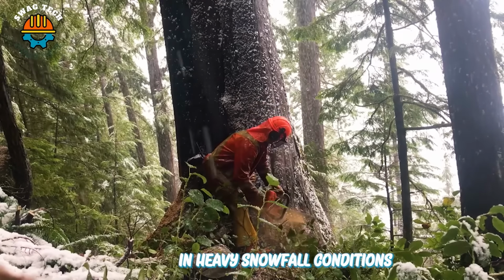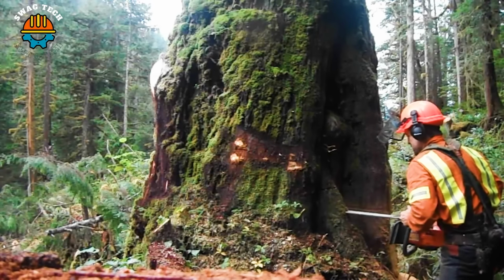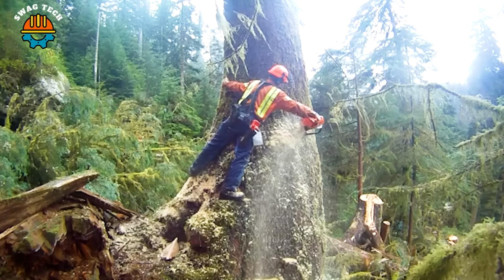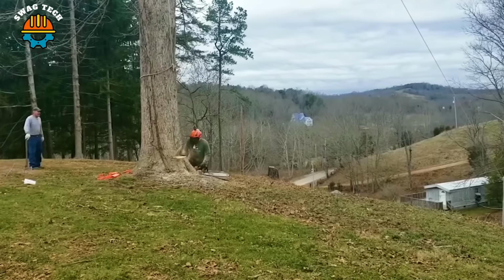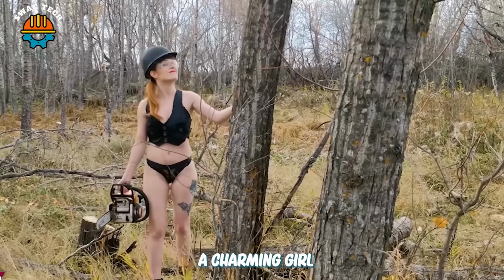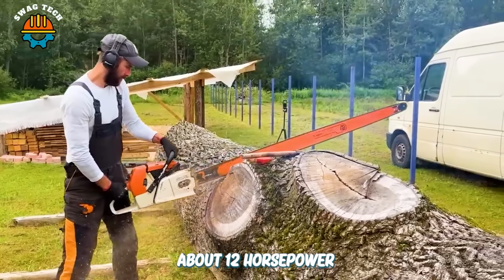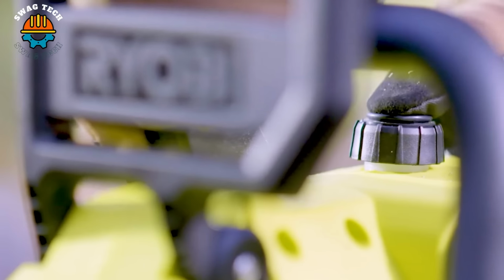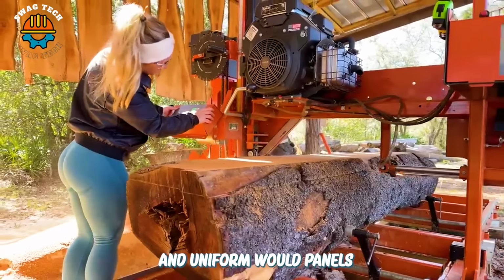150 Fastest Big Chainsaw Cutting Tree Machines At Another Level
150 Fastest Big Chainsaw Cutting Tree Machines At Another Level

The evolution of chainsaw machines reflects a journey of ingenuity and ingenuity. Today's models incorporate cutting-edge features such as automated operation and intelligent sensors, enhancing safety and productivity on job sites. Furthermore, ongoing research and development efforts promise advancements like increased fuel efficiency and reduced environmental impact, underscoring their commitment to sustainability. As these powerhouse machines continue to evolve, they not only elevate efficiency but also redefine the boundaries of what is possible, cementing their status as indispensable assets in the industrial arsenal. With each iteration, chainsaw machines prove themselves as stalwarts of progress, driving innovation forward and shaping the landscape of heavy-duty work for generations to come. In the realm of heavy-duty machinery, chainsaw machines stand as unparalleled marvels of engineering prowess, both in the present and as visions of the future. Chainsaw machines boast exceptional efficiency, effortlessly slicing through dense timber with unmatched speed and accuracy. With their relentless innovation and unwavering reliability, chainsaw machines remain the cornerstone of modern industrial operations, poised to redefine standards and shape the landscape of tomorrow.

0:00 intro
0:21 Chainsaw  Machines
10:33  Big Chainsaw Machines